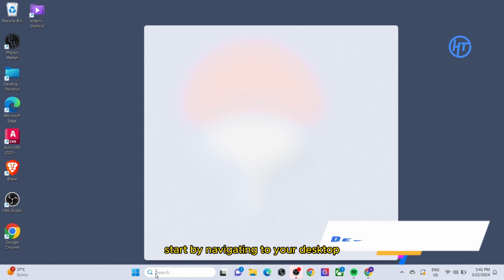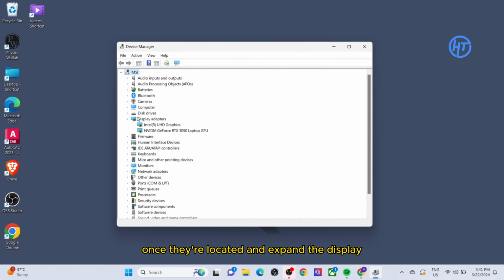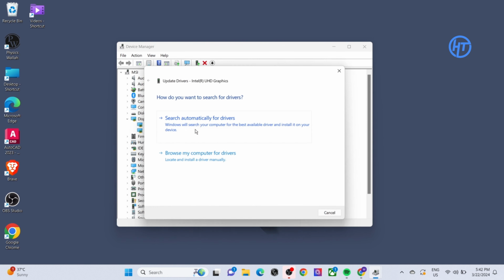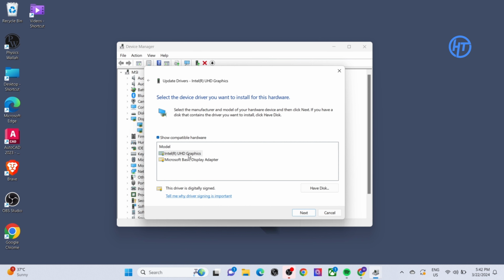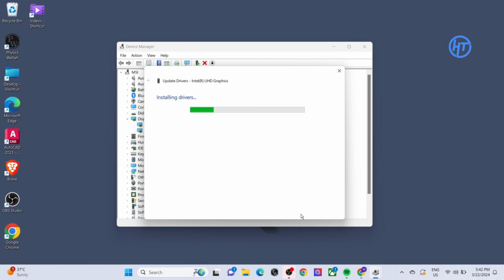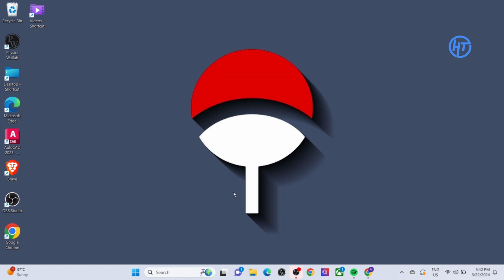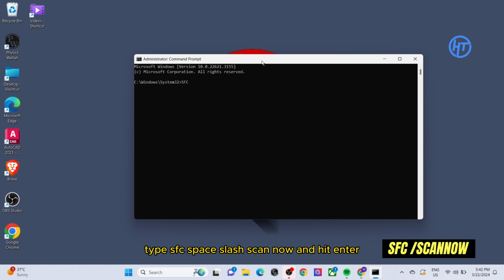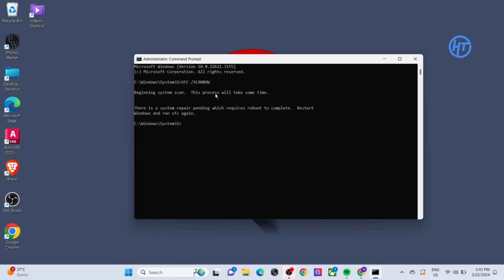How to Fix ‘Microsoft Game Input’ Causing Blue Screen of Death on Windows 11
Blue Screen From Your Controller? Fix "Microsoft Game Input" Crash on Windows 11!
Is your Xbox controller causing blue screens with "Microsoft Game Input" as the culprit? You're not alone! This video equips you with solutions to banish those crashes and get back to smooth gaming on Windows 11.

In this video, you'll discover:

The reason behind "Microsoft Game Input" causing blue screens: Understand what's triggering the crashes.
Two effective solutions:
Method 1: Update Your Graphics Driver - Keep your drivers fresh for optimal performance.
Method 2: Repair Corrupted System Files (SFC Scan) - Fix potential system issues.
Clear instructions: Each step is explained simply for easy understanding.
Bonus Tip: Prevent future crashes with proactive maintenance.
This video is perfect for you if:

You're experiencing blue screens mentioning "Microsoft Game Input" while using your controller.
You're unsure why your controller is causing system crashes in Windows 11.
You want to fix the issue and continue enjoying your games without interruptions.

P.S. Share your experience with the "Microsoft Game Input" error and how this video helped you in the comments below!

Additional notes:

Consider adding timestamps for specific solutions and the bonus tip.
Include relevant keywords for easy search, including "windows 11 controller blue screen", "fix microsoft game input error", and "windows 11 gaming crash".